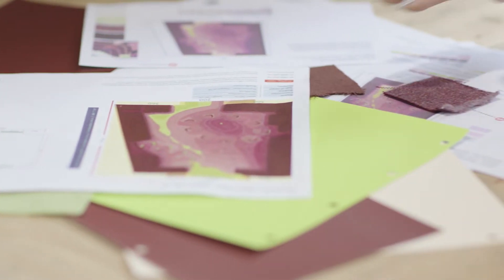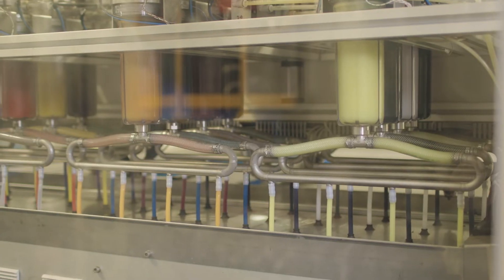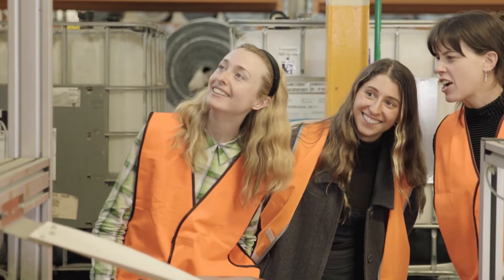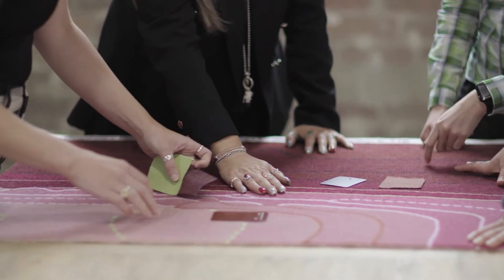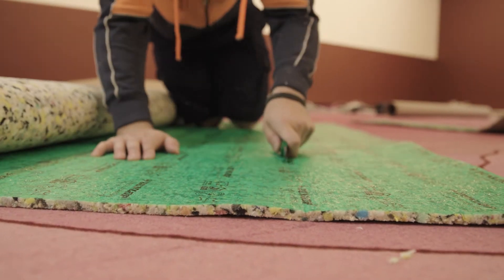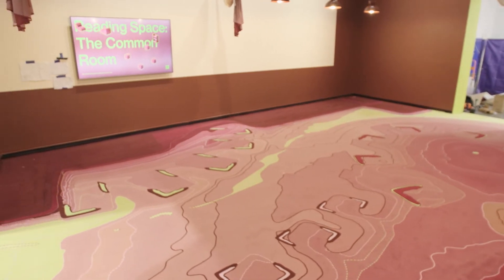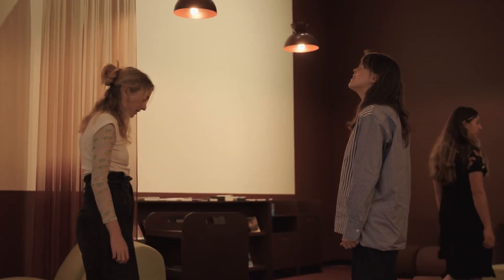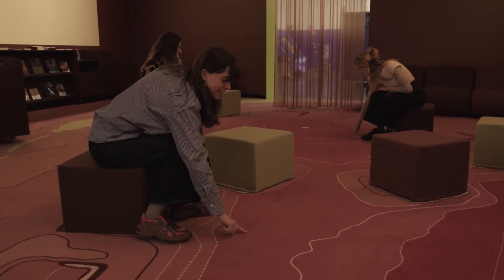Designers unite to ground a 'shifting' space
Learn more about our collaboration with the founders of the Caliper Journal to create a custom carpet for the Reading Space at the Australian Centre for Contemporary Art's 'Who's Afraid of Public Space?' exhibit.